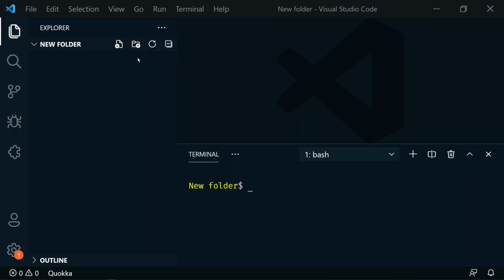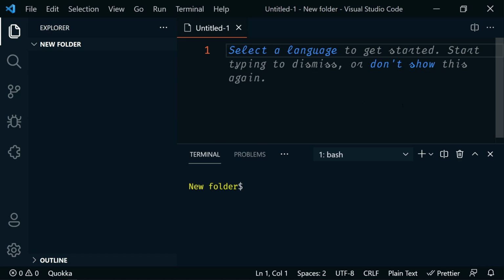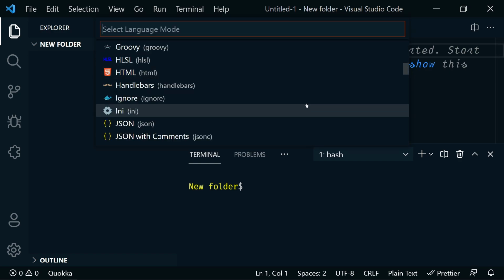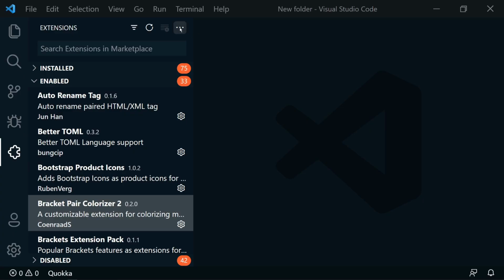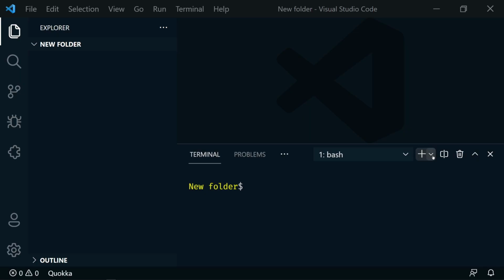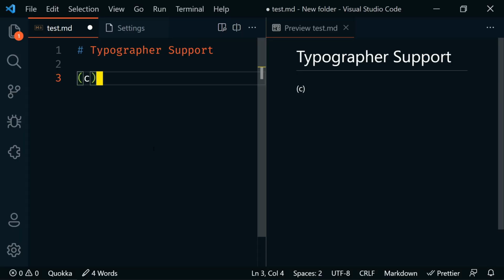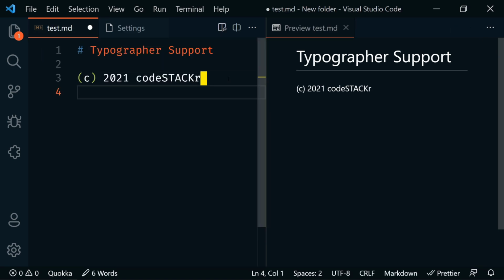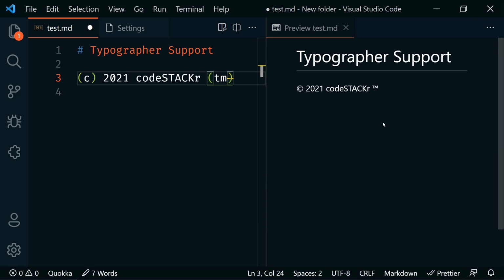Top VS Code Updates | v1.56 Released!! | Tips & Tricks 2021 (Visual Studio Code)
In this video, we are going to look at some of the recent updates to VS Code (Visual Studio Code) with version 1.56. There are several great improvements.

If you want to learn more about VS Code, check out my VS Code course

⏱️ Timestamps ⏱️
00:00 - Intro
00:20 - Improved Action Hover Feedback
00:30 - Untitled Editors Hint
00:49 - Auto Update Only Enabled Extensions
00:59 - New Terminal Picker
01:08 - Markdown Preview Typographer Support

💖 Show support!